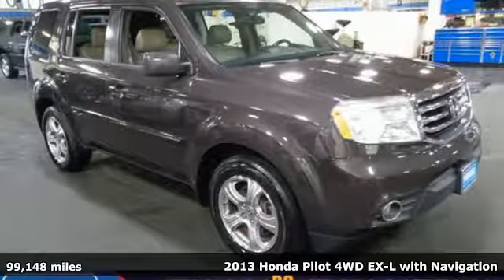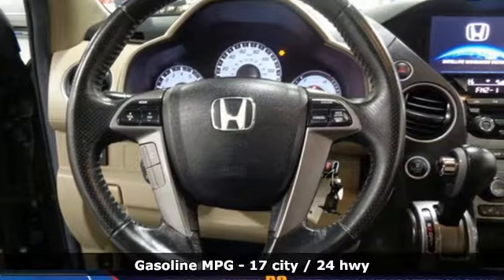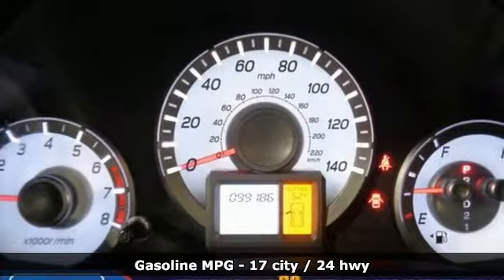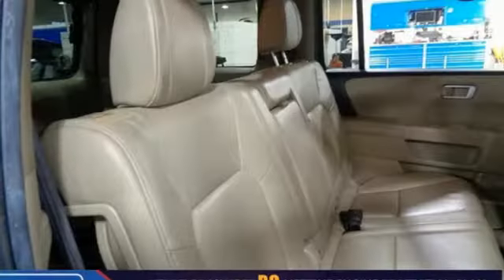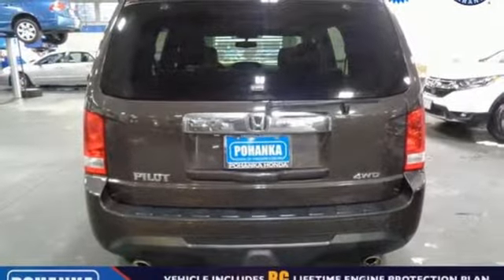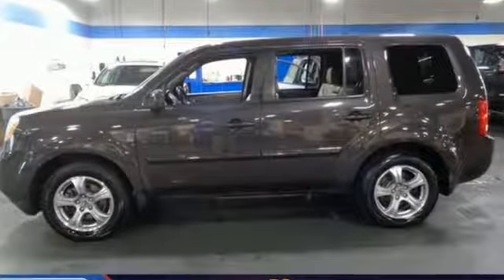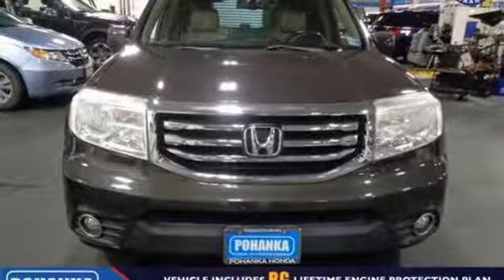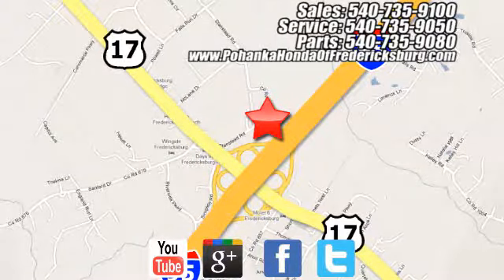Used 2013 Honda Pilot Fredericksburg VA Richmond, VA 19H882A - SOLD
Year: 2013
Make: Honda
Model: Pilot
Trim: EX-L
Engine: 3.5L V6 SOHC i-VTEC VCM 24V
Transmission: 5-Speed Automatic
Color: Brown
Interior: Beige
Mileage: 99148
Stock #: 19H882A
VIN: 5FNYF4H74DB016820
4WD. CARFAX One-Owner. Clean CARFAX. Dark Amber Metallic 2013 Honda Pilot EX-L w/Navigation w/Navigation 4WD 5-Speed Automatic 3.5L V6 SOHC i-VTEC VCM 24VbrbrbrAwards:br * 2013 IIHS Top Safety Pick * 2013 KBB.com Brand Image Awardsbr2016 Kelley Blue Book Brand Image Awards are based on the Brand Watch(tm) study from Kelley Blue Book Market Intelligence. Award calculated among non-luxury shoppers. Kelley Blue Book is a registered trademark of Kelley Blue Book Co., Inc.brAll prices exclude taxes, title, license, and dealer processing fee of $799.00. Published price subject to change without notice to correct errors or omissions or in the event of inventory fluctuations. All features not on all vehicles. Vehicles shown are for illustration purposes only. MPG is based on 2017 EPA mileage ratings. Use for comparison purposes only. Your mileage will vary depending on driving conditions, how you drive and maintain your vehicle, battery-pack (hybrid only) and other factors.

Address:
60 South Gateway Drive